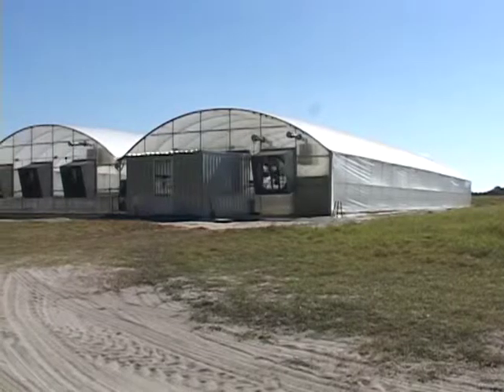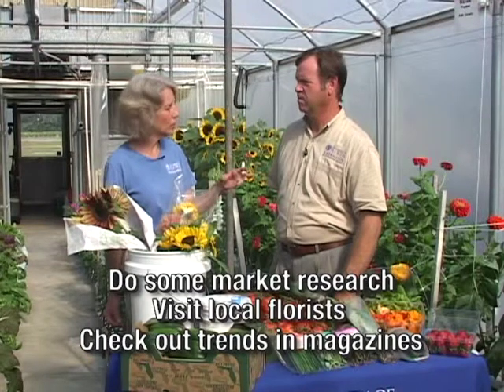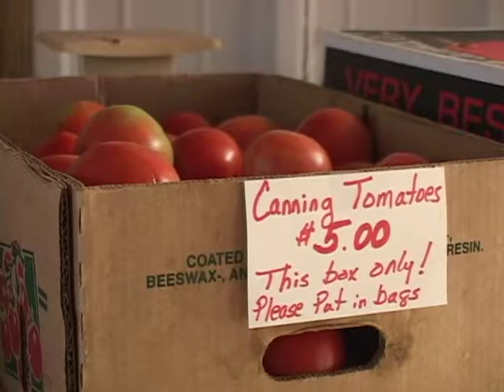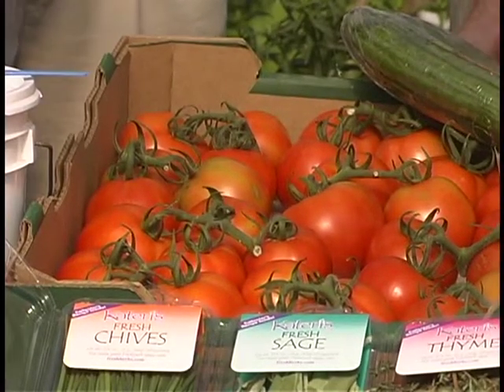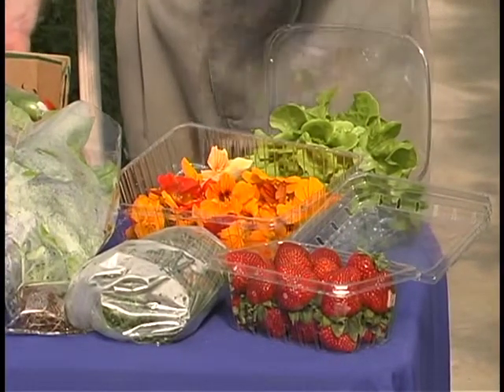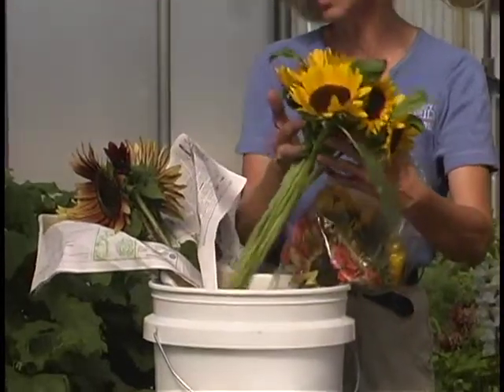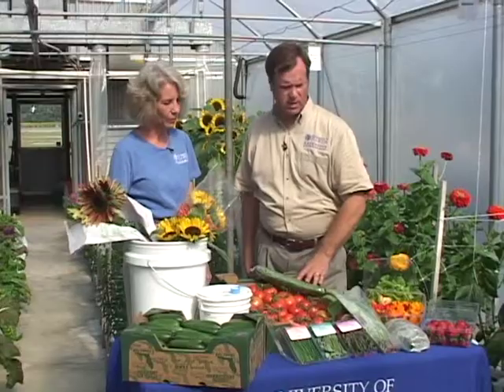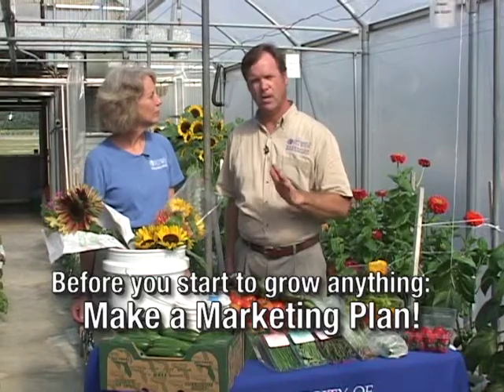Hydroponics - Marketing the Product